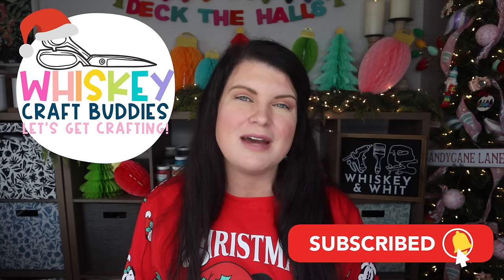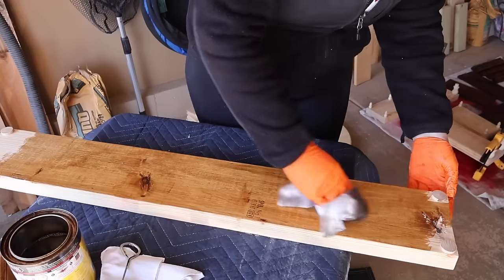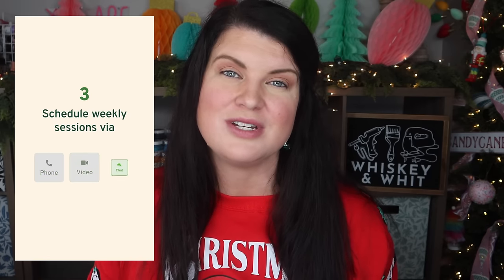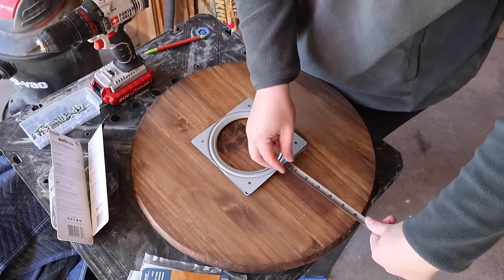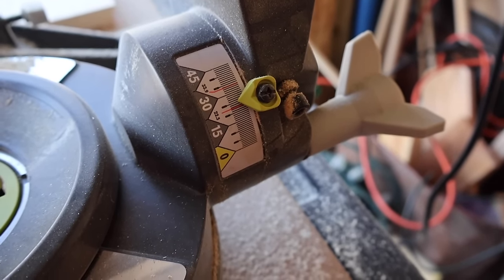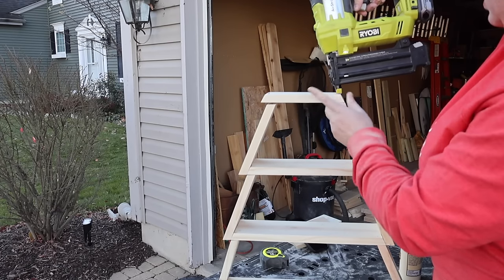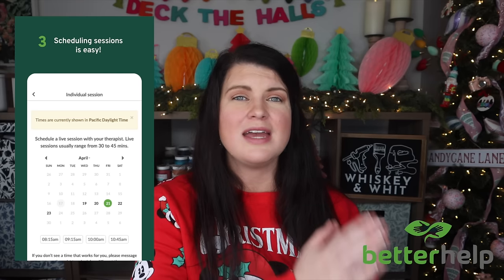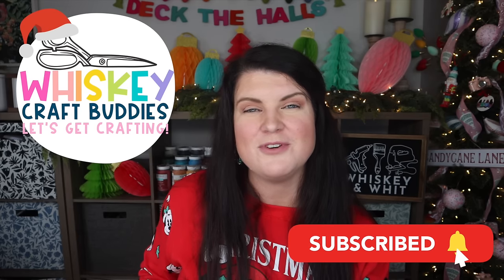SIMPLE Wood Christmas DIY Projects 🌲 great crafts for scrap wood! 🔨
Then scroll to the box that says "Whiskey Downloads* I will NEVER ask for your payment info for my free files!

SUPPLIES & LINKS (by project, in order of appearance)
Ryobi Saw
Miter Box & Saw
Ryobi Power Sander
Finish Nails

Finish Nails

Large Snowmen
Wood Glue
Work Bench
Early American Stain

Thanks @CreativeontheCheap for the inspo!
6" Lazy Susan
Felt Pads
Gate Pulls

Lights in my Display

Hairpin Legs

Pete the Cat Saves Christmas
Pete's 12 Days of Christmas

Paper Transfer Tape
Mod Podge
Brown Teflon Sheet I used when pressing cardstock

Our Table Build - We used Southern Yellow Pine from @HomeDepot

EASY SCRAP WOOD, FENCE PICKET & PALLET WOOD DECOR DIYS FOR CHRISTMAS 2023
a budget-friendly DIYer who will show you how to make some great fence picket DIYs for Christmas 2023! My wood Christmas crafts and wood Christmas decorations are great to make now when the weather isn't freezing. I also love to share Budget Home Decor content, Cricut tips and tricks, and Dollar Tree Hacks.